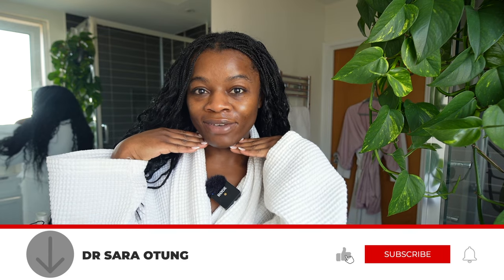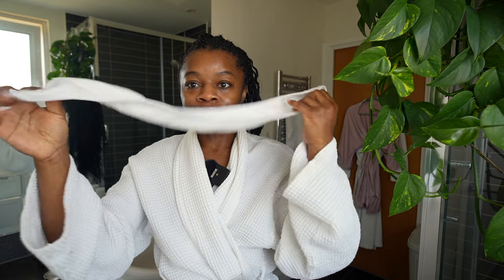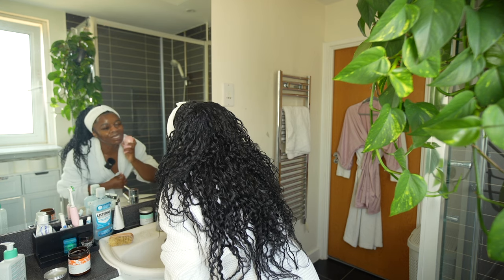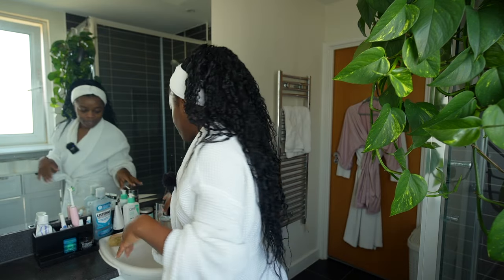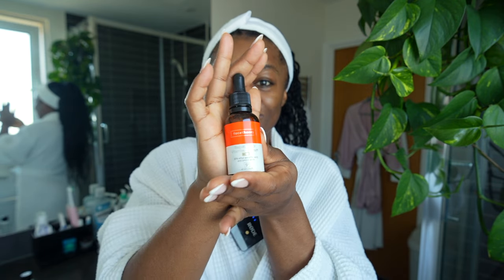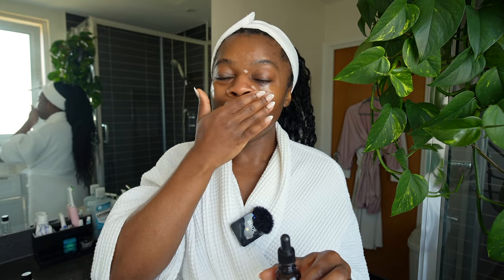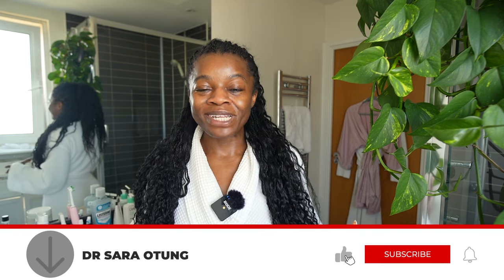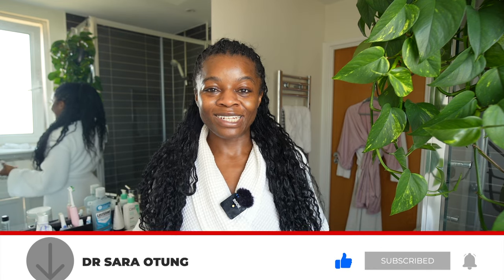My Everyday Morning Skincare Routine - Dr Sara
Get my FULL 8 week home workout guide here! TONE UP, BURN FAT & GET FIT! Join my full workout plan now to see real results! I LOVE looking after my skin
My (minimal.. ish) routine has really helped over the last few years.
I've tried many products over the years - these are the ones that have worked best for me so far

ITEMS:

Cera Ve Foaming Cleanser
Vitamin C Cleanser
Magitone Cleansing Brush
Magitone Replacement Brush head
Hyaluronic Acid
Vitamin C Serum
Rosemary Scalp oil
Hair Oil
Hair Spray Bottle